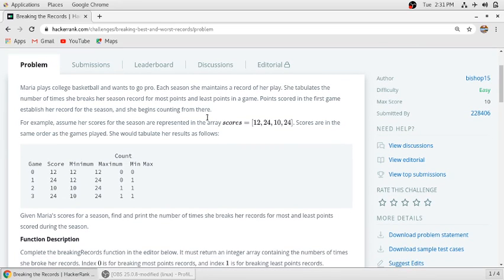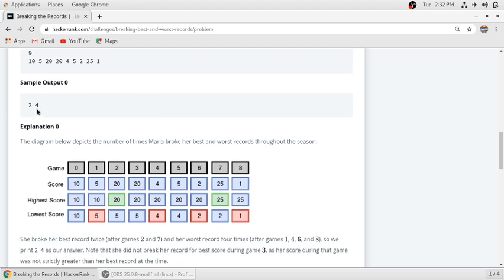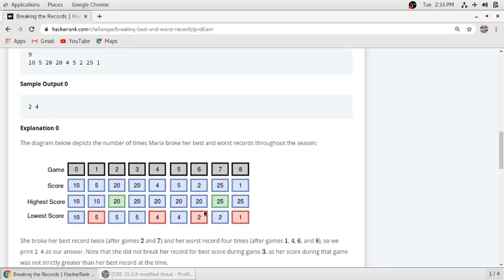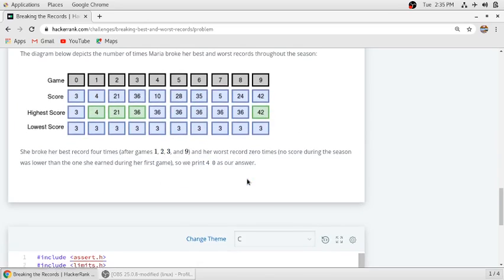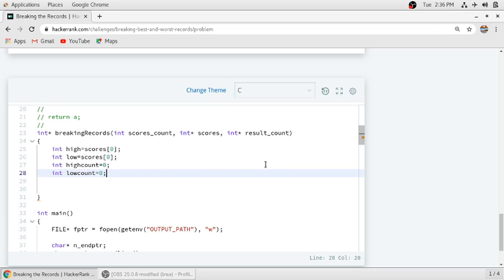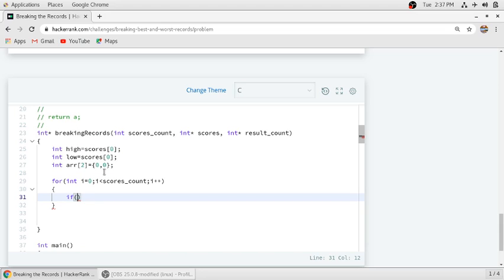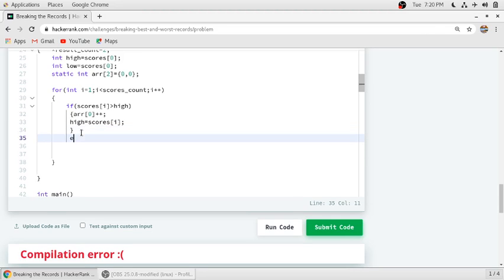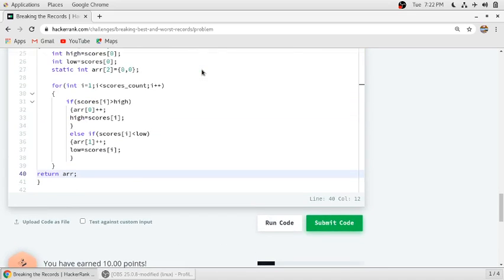Breaking the Records Hacker Rank Solution in C programming